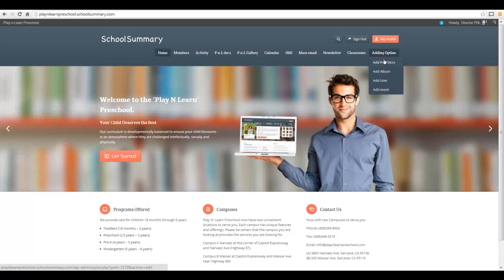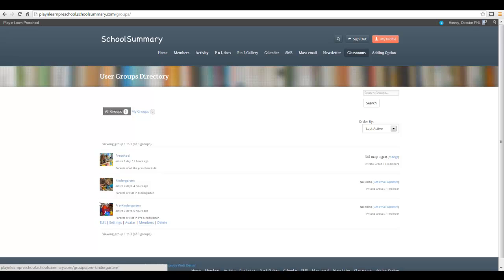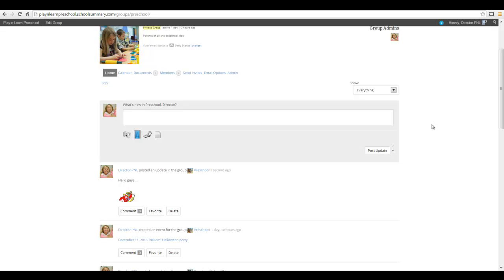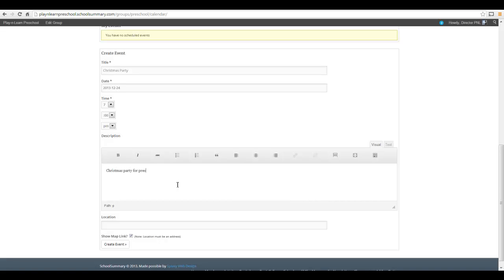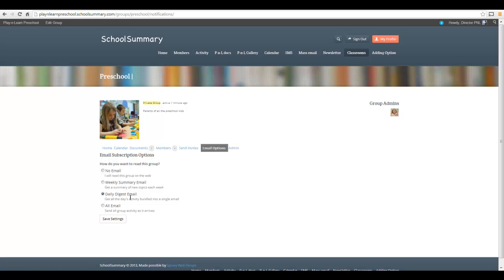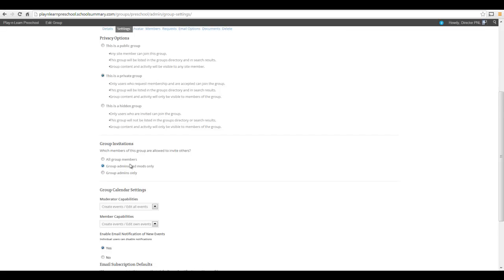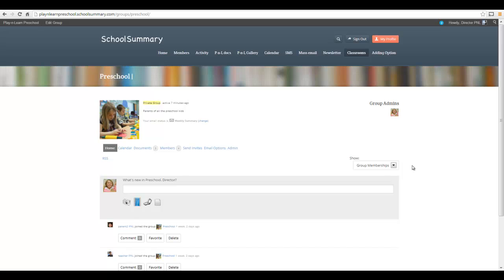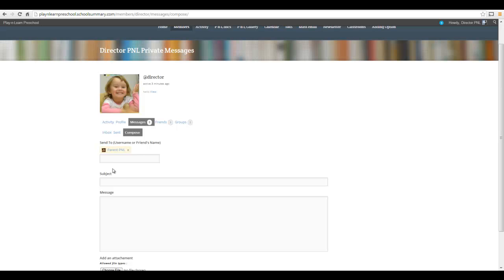School summary classroom features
School summary classroom features for teachers